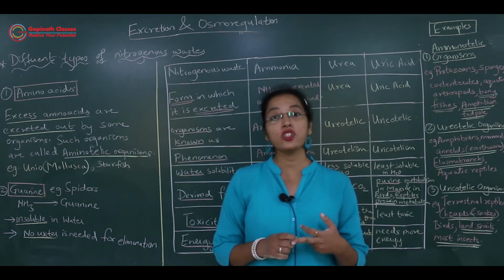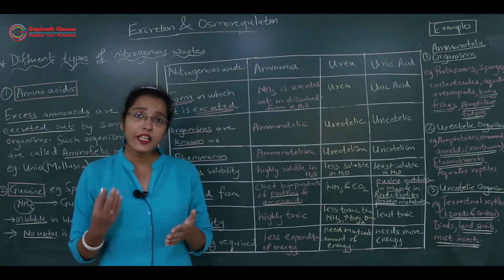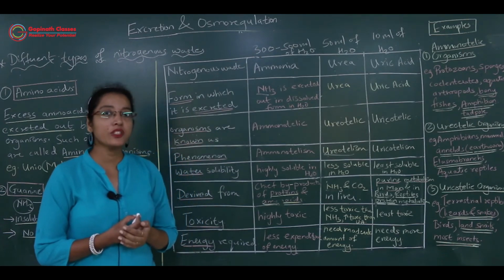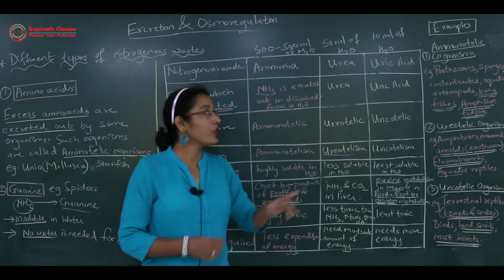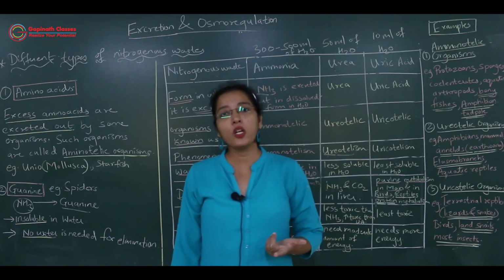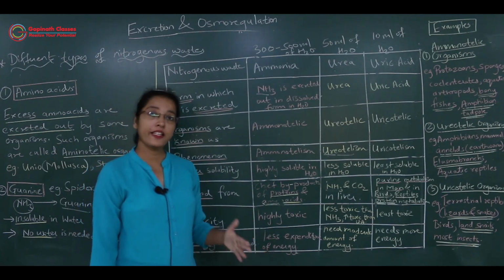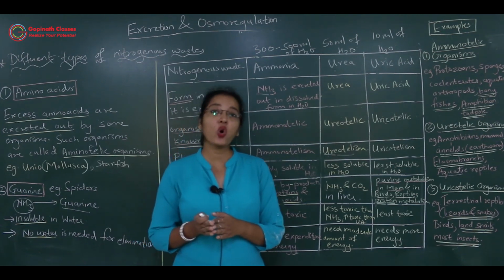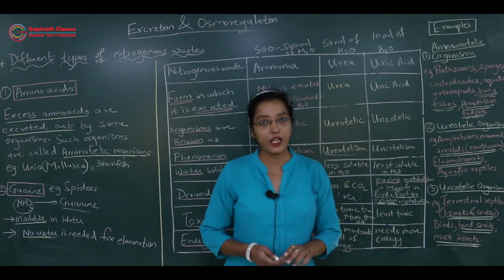EXCRETION & OSMOREGULATION | LECTURE 2 | DIFFERENT NITROGENOUS WASTE PART 1